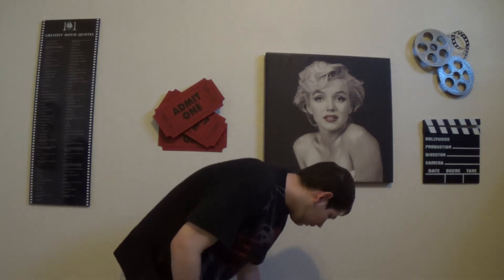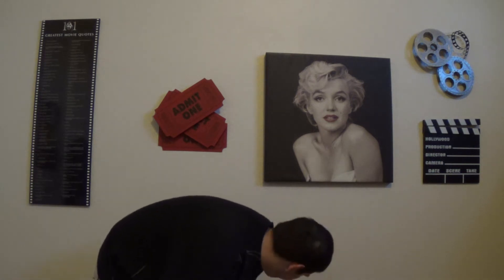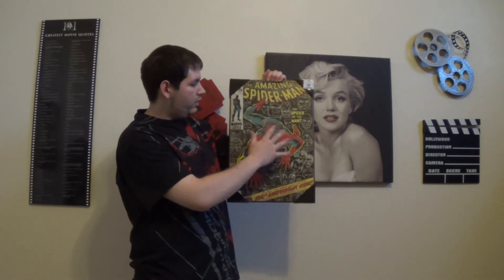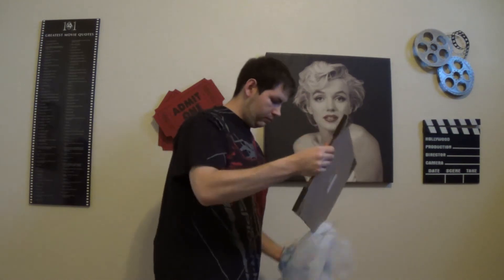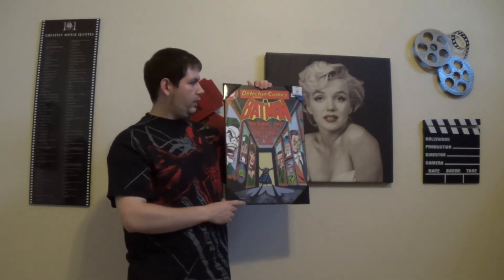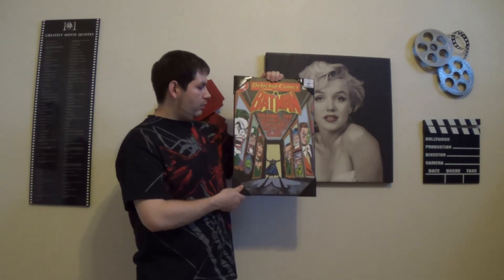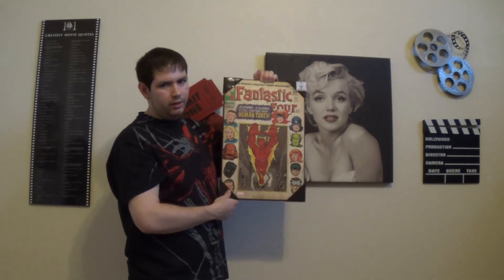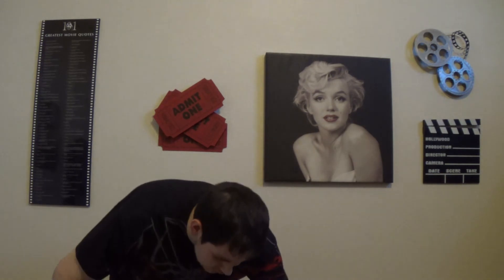Comic Book Wall Art Decor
Some cool comic related wall art I've found.

Their (UltraMegaDeathRay) YouTube Channel:
(UltraMegaDeathRay) - They have these hanging in their recording room!
- A view of their pictures hanging!